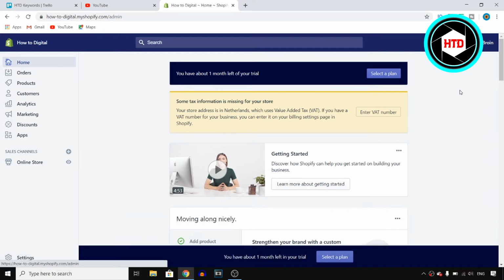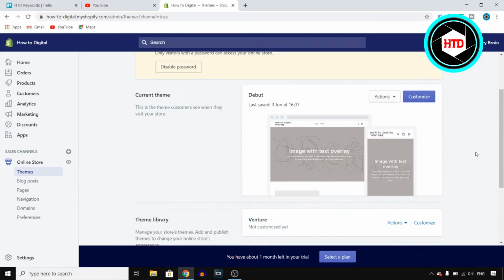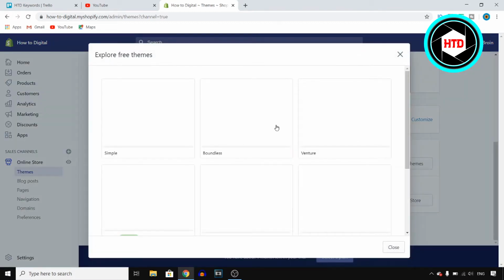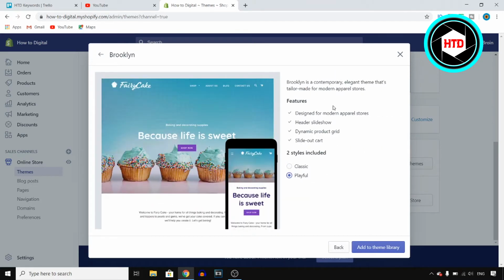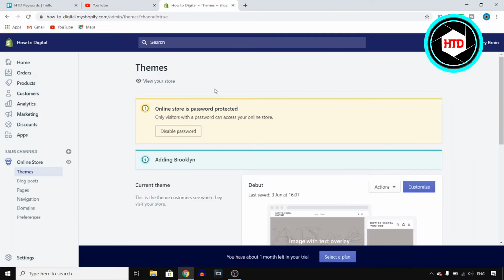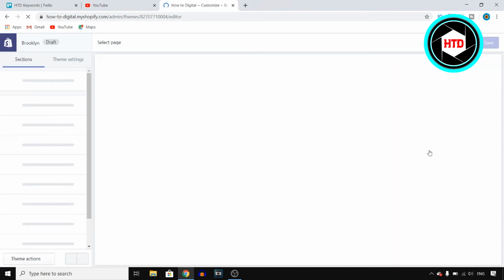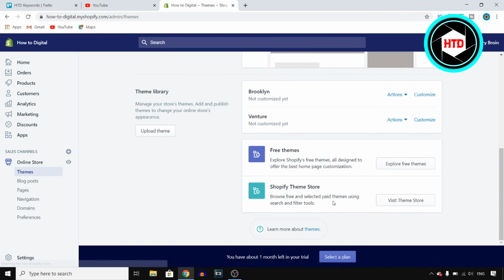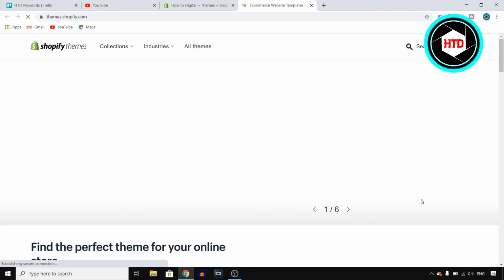How to Change Shopify Store Theme 2025 (Simple)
Learn How to Change Shopify Store Theme

In this video I show you how you can change your shopify store theme. If you want a different store layout this is a video you don't want to miss because in this shopify tutorial I'll explain step by step how you can change your shopify store theme in 2025.